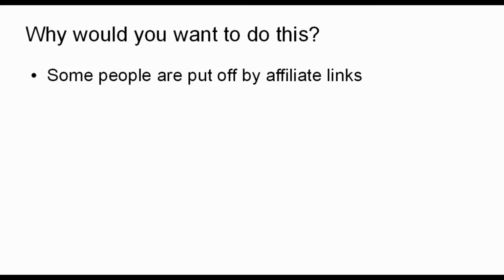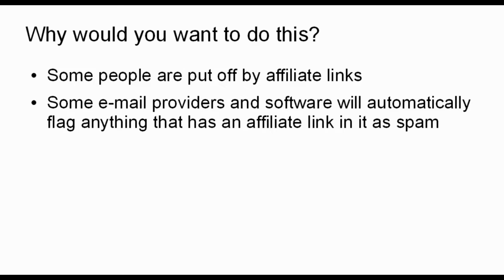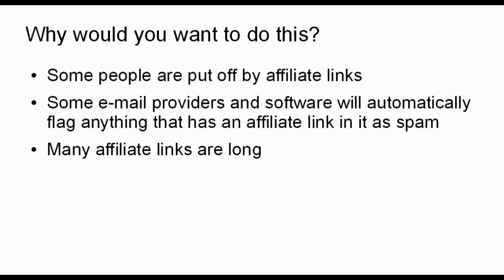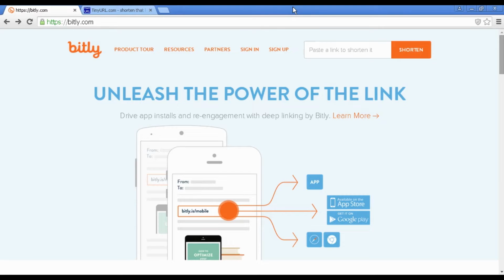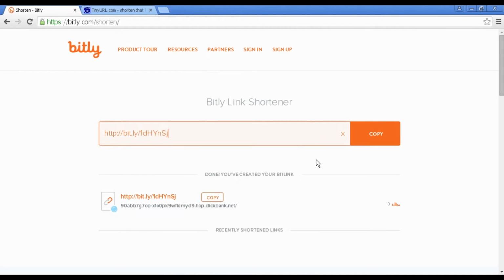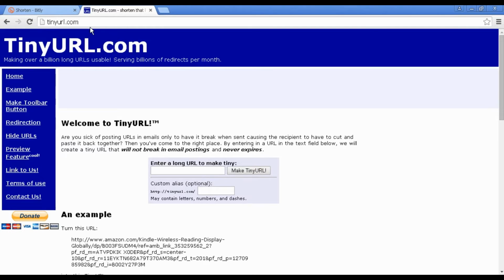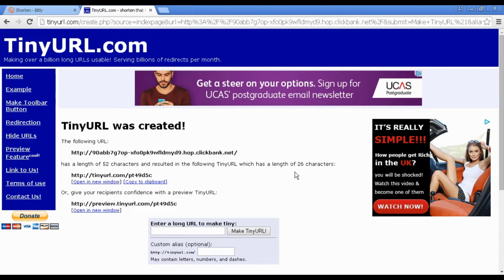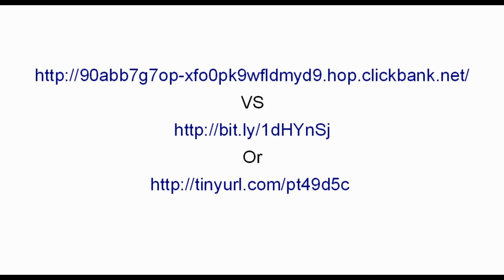How To Cloak Affiliate Links